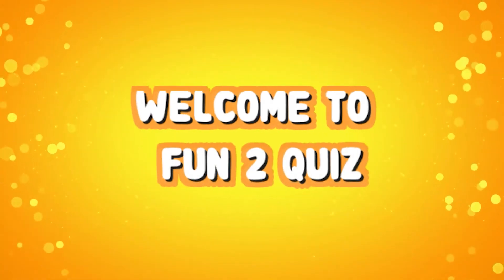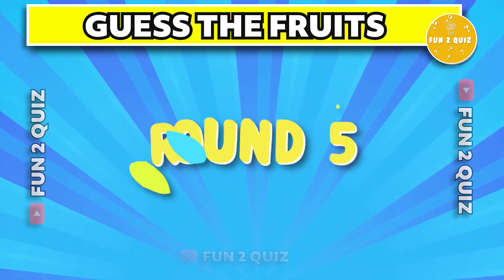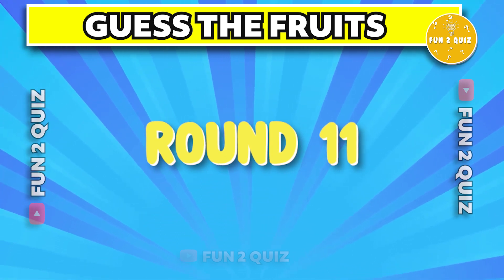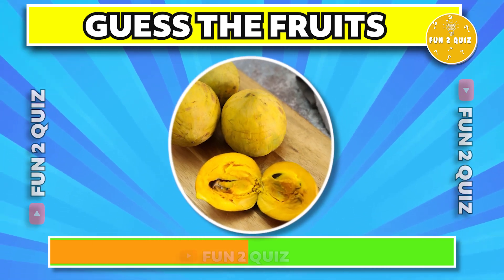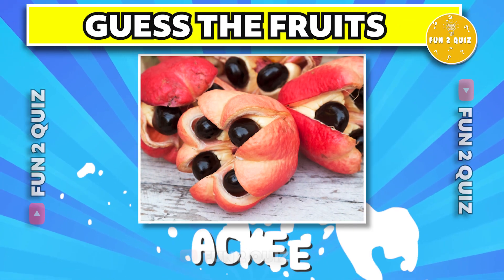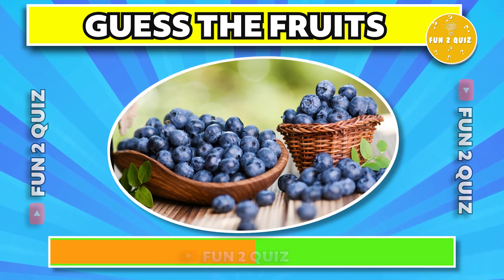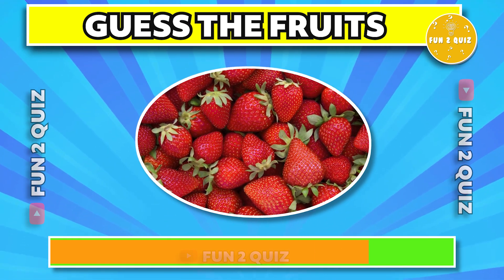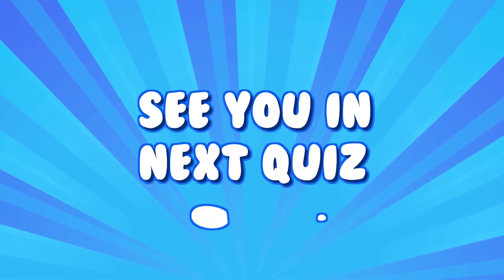🍌 Can You Guess The Fruits 🍎| Fruits Quiz 2023 | FUN 2 QUIZ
Hello Everyone,
Welcome To FUN 2 QUIZ.
We have selected top Fruit from world wide and you have to guess them correctly in 3 seconds, lets see How many can guess all Fruits correctly.
In Today's Video, 🍌 Can You Guess The Fruits in 3 Sec 🍎 ,
These are the rules of the Quiz - ( ** RULES ** )
You will get 3 secs to see the Fruits. if you answer all question correctly then you will become the fun 2 winner.

We worked very hard for the quiz video so please show you love and
Keep Supporting
Fun 2 Quiz

Fun2Quiz, quiz , rapper, fruit z , fruitchallenge .